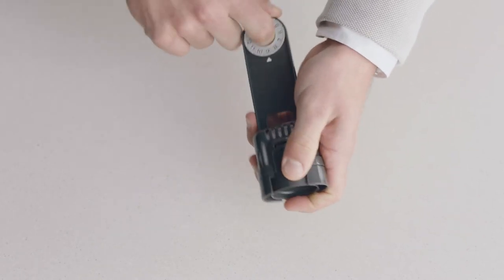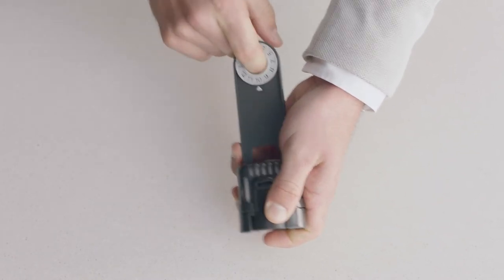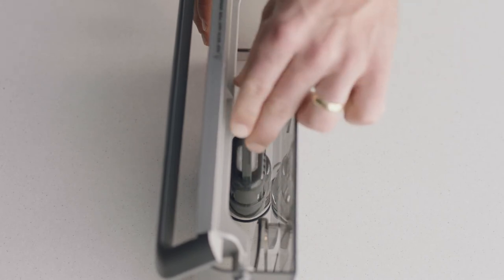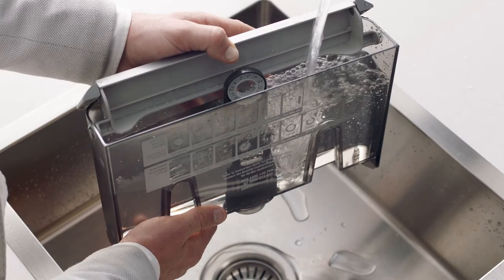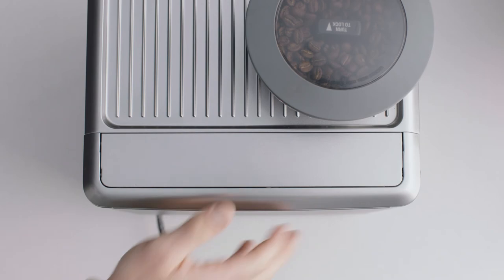The Barista Express® | Replace the charcoal water filter in your espresso machine | Breville AU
Let’s make sure that the water going into your coffee cup is perfectly filtered to suit your taste.

To achieve a smooth, full-bodied coffee every time, it’s important to regularly change the water filter in your Barista Express® espresso machine. A regular water filter change will prevent limescale from building up in your machine and soften the water texture, consequently improving the flavour and taste of your coffee.

Directions:
1. Remove and drain the water tank and discard the used water filter.
2. Soak the new water filter for five minutes then rinse and assemble to mesh.
3. Set the new filter date to two months ahead and install the water filter into the tank by clicking into place.
4. Fill the tank to the max line and reinstall the water tank in to place. Remember to the replace the filter after 60 days or after 48 litres.

Keeping your machine clean is key to great tasting coffee and machine longevity. Learn how to descale your Barista Express® espresso machine